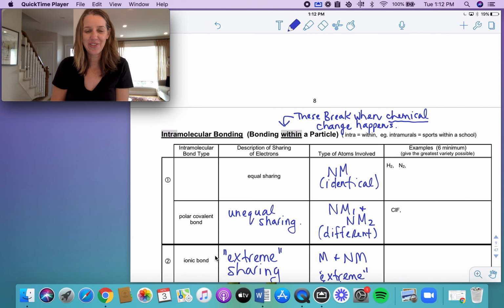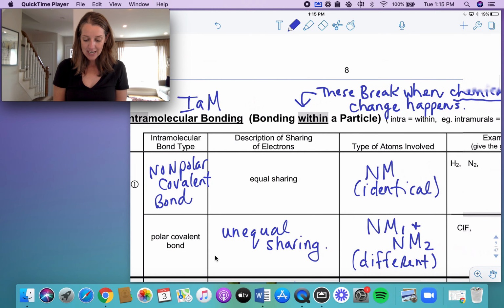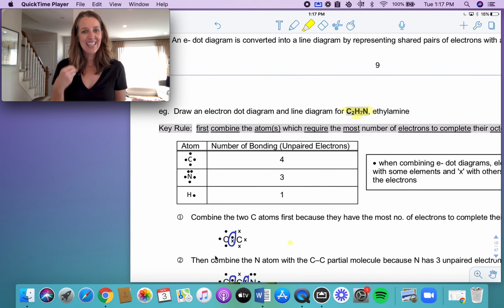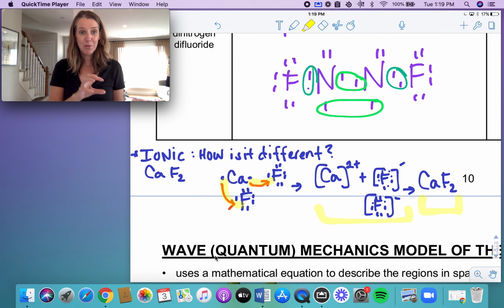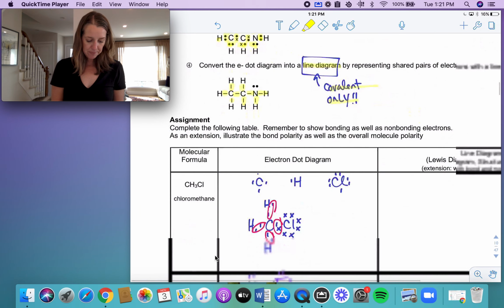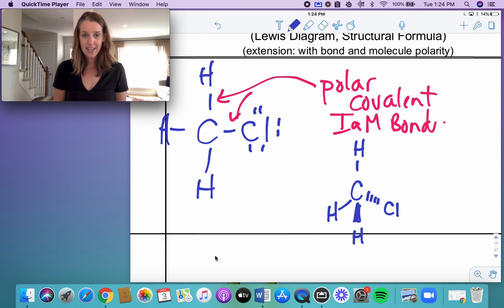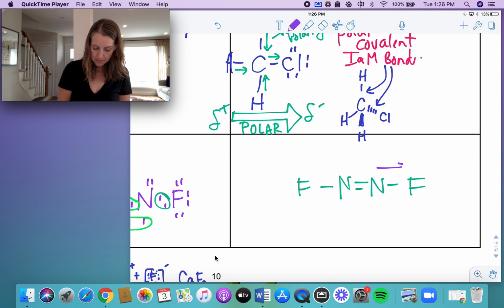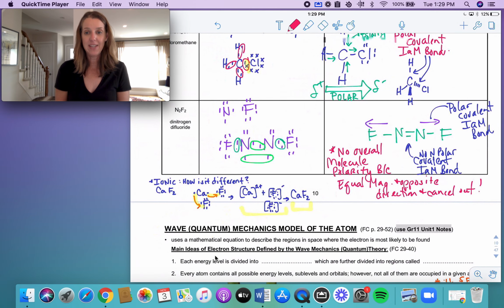IaM Bonding (SCH4UI, Rowlandson)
Atomic Structure & Molecular Architecture Day 1